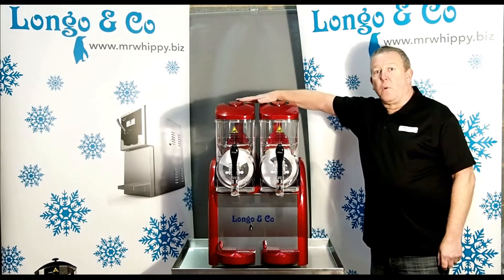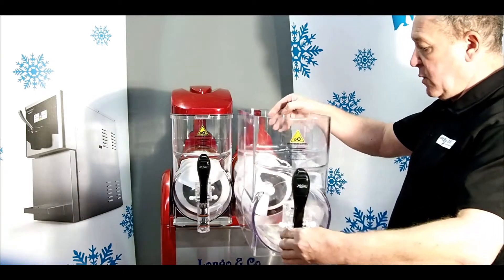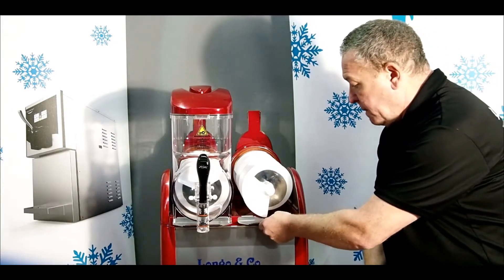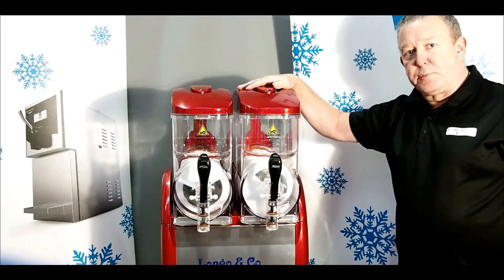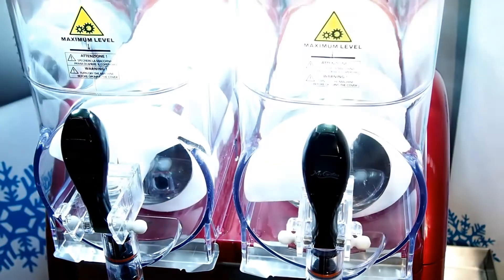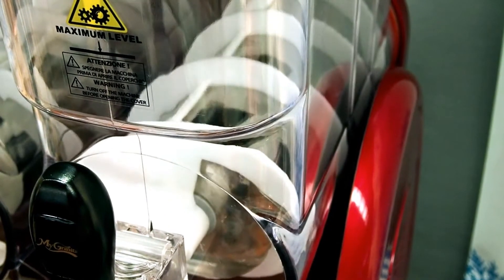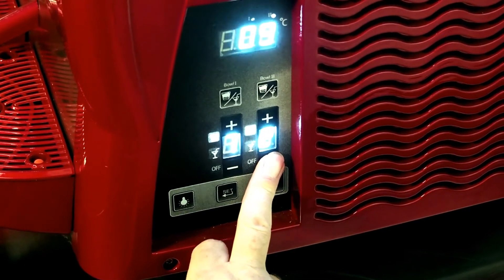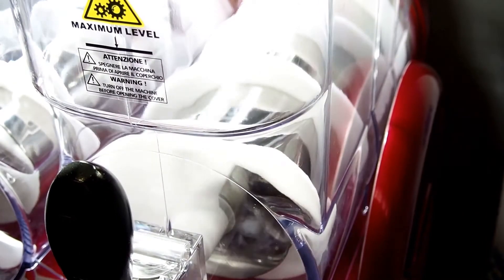Longo & Co - RTR FIlms